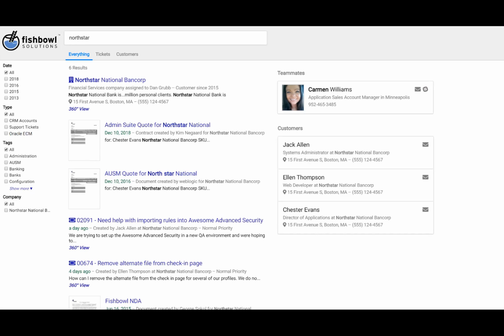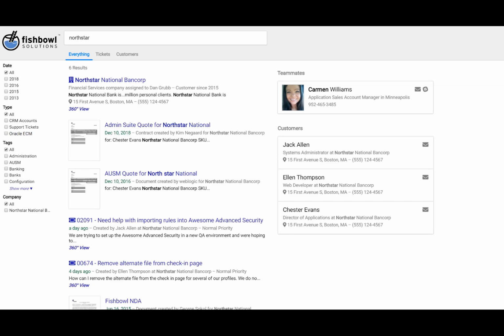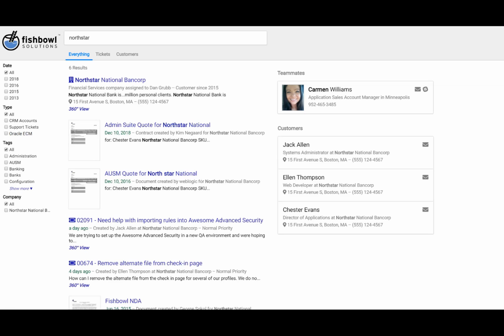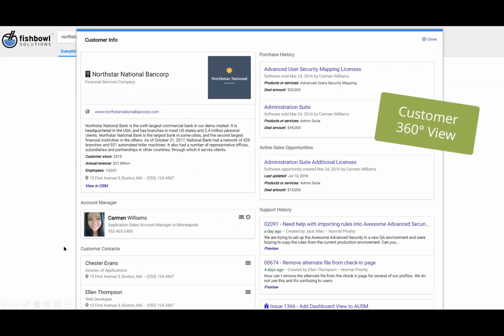Comprehensive Customer Search using Google Cloud Search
Creating Comprehensive Customer Search using Google Cloud Search. This may be used by customer support agents or by customer relationship managers within sales departments. Learn more!